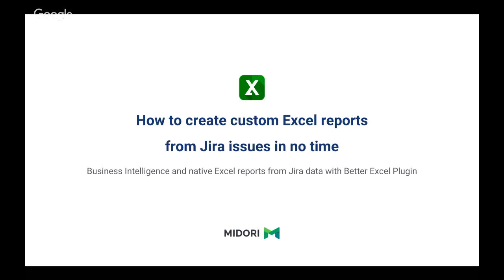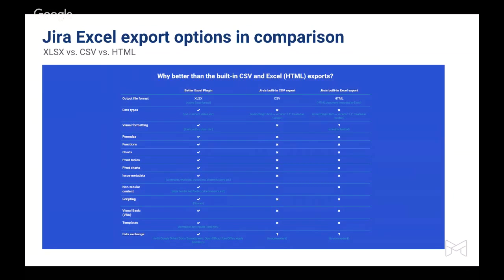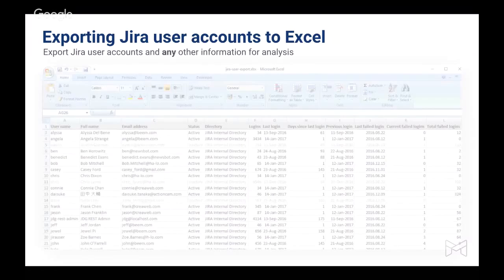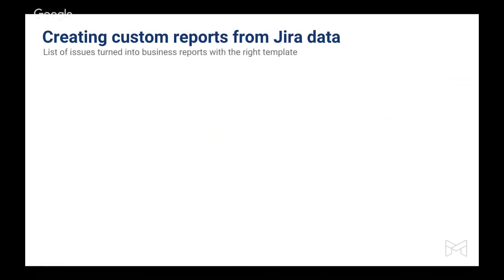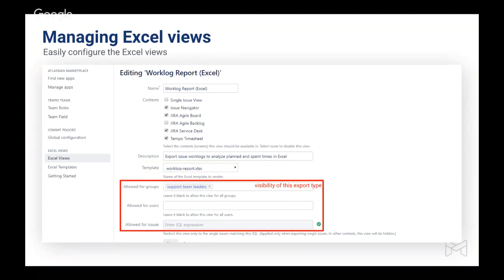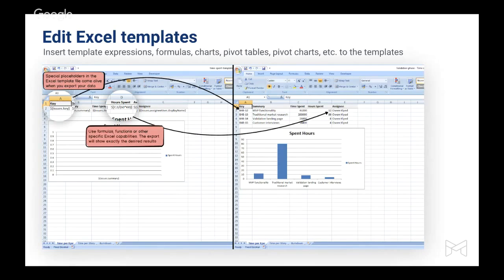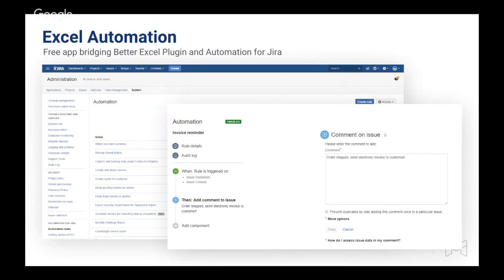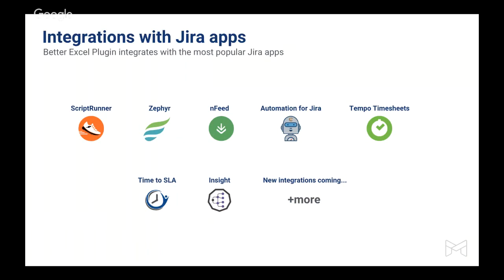Midori webinar: How to create custom Excel reports from Jira issues in no time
In this live webinar, Levente Szabo (from Midori) will show you how the Jira app called Better Excel Exporter can integrate Jira and Excel to create native Excel exports and reports from Jira data.

Levente explains the basics of the app and how you can start using it immediately. He will also give practical tips on how to automate Excel reporting in Jira workflows and scheduled jobs.

Find out why Mercedes-Benz, Apple, Facebook, UBS and thousands of other teams have chosen this app as their solution for professional Excel reports!

In this free webinar you'll learn:
- How to export Jira issues to Excel spreadsheets with one click
- How to create custom reports from Jira issues in seconds
- How to offer multiple custom-tailored Excel report types for end-users
- How to create and customize Excel templates for specific needs
- Tips and free tools for easy Excel automation

Don't miss this if you are:
- Business, software or service team looking for customizable Excel report functionality
- Jira administrator with sharing, exporting, data integration use cases
- Jira user with Excel exporting or reporting needs